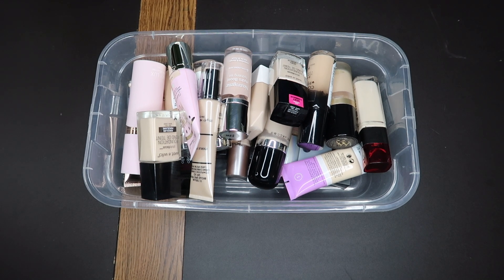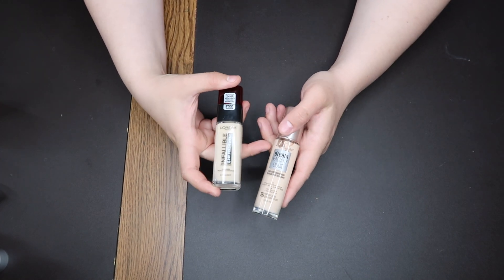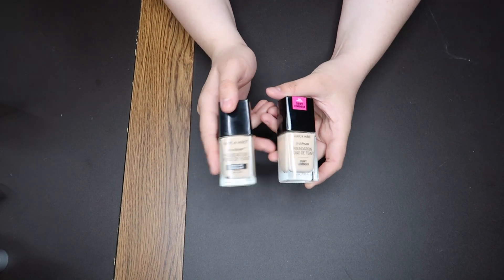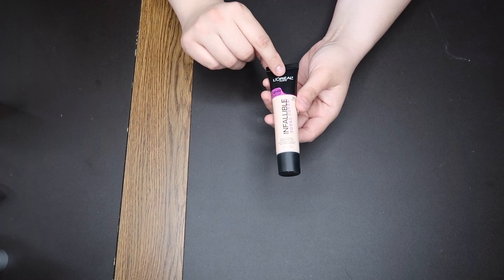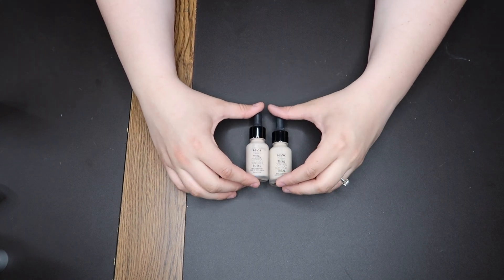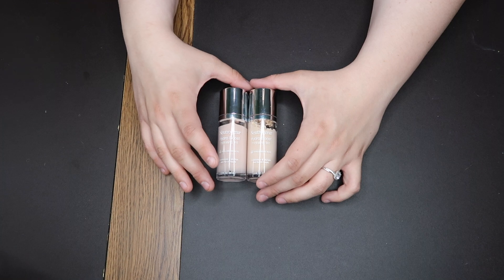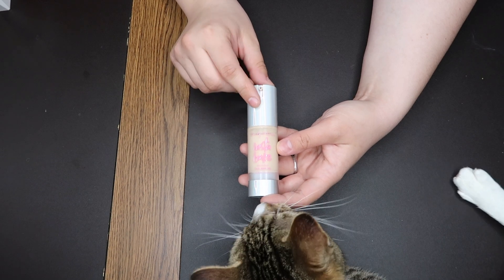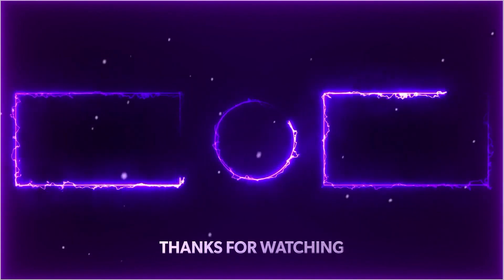Foundation Collection - haleylynn1615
Camera: Canon PowerShot G7 X Mark II
Microphone: Zoom H1 Handy Recorder
Microphone Accessories: RODE VideoMicro On-Camera Cardioid Condenser Microphone
Editing Software: Adobe Premiere Pro CC 2020